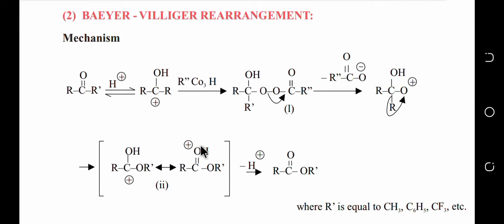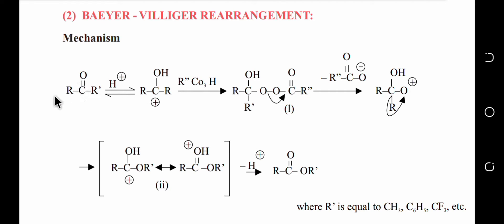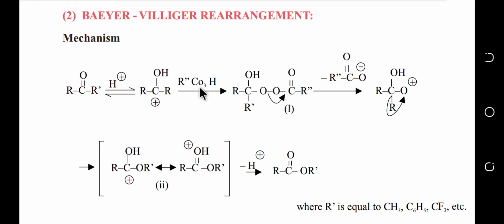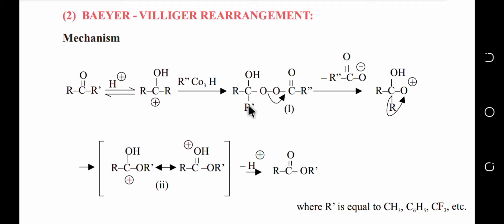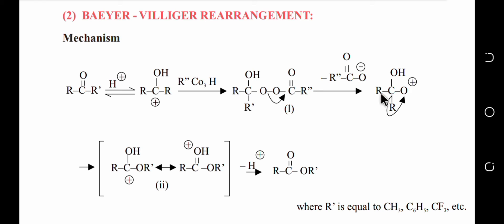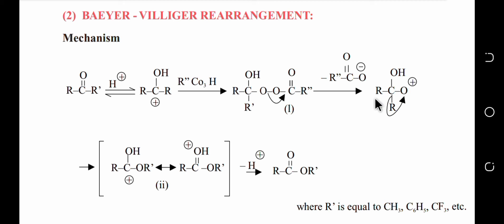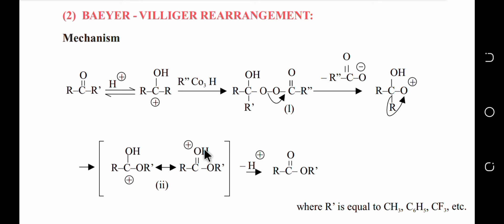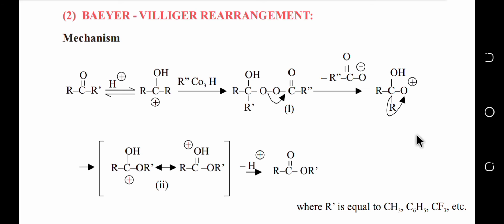Baeyer-Villiger Rearrangement ||Organic Reactions|| Mechanism|| AZ Science Group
Here you will learn all about your basic ideas, techniques, terminology and lots of other basic things. Here all your  troubles, your confusions,  your miss understanding, your questions will be cleared.

Here is special classes also available. The special class well be based on your confusions, if you have any problems in any topic of chemistry, you can ask (WhatsApp ) and we will make special class to you on the topics with details.

 Live Classes and recorded Video Lectures (New, different from those on YouTube)
 PDF Notes of each class will be available here.
 The Complete Course (Video Lectures, PDF Notes, any other Study Material) will be accessible to all the students
 In case you missed a live class, you can see its recording.
 You can view the videos any number of times.
 Each chapter will be discussed in detail with all concepts and numerical.